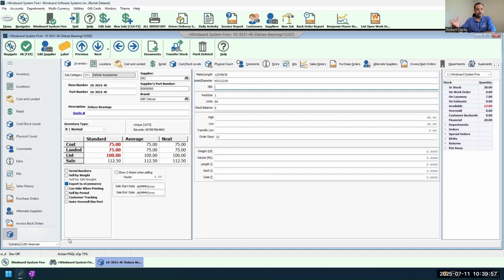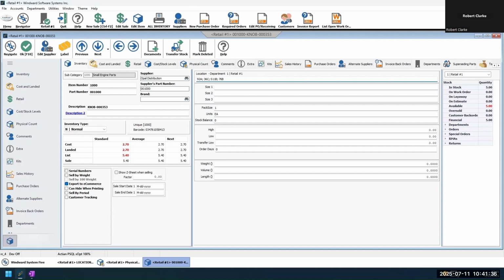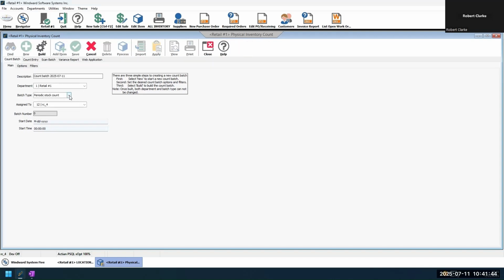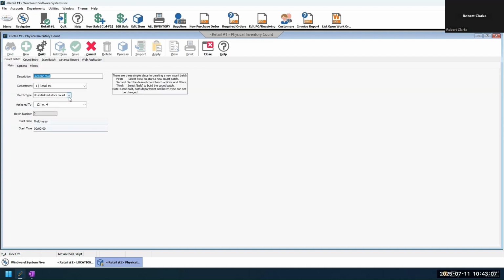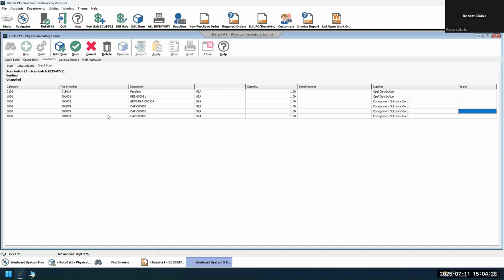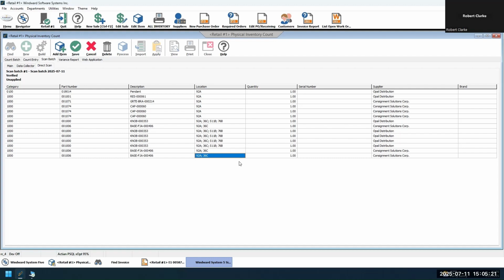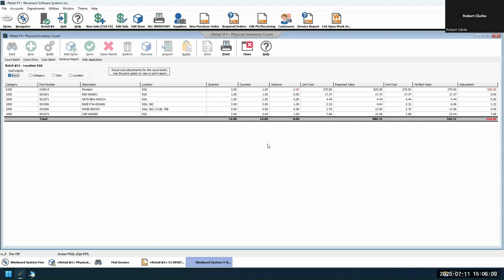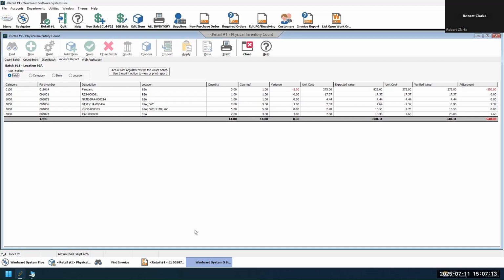PS Snippets - Inventory Count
Quickly learn how to perform an inventory count in Windward Software. This video covers scanning items, entering quantities, and finalizing your count for accurate stock control.